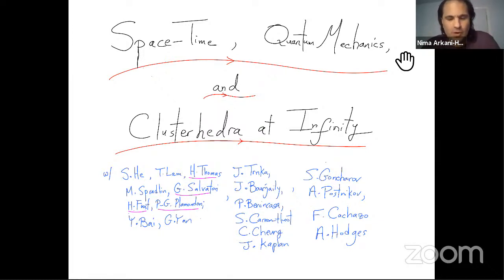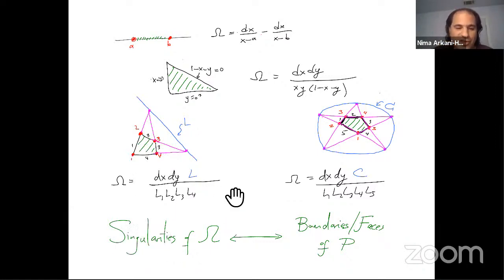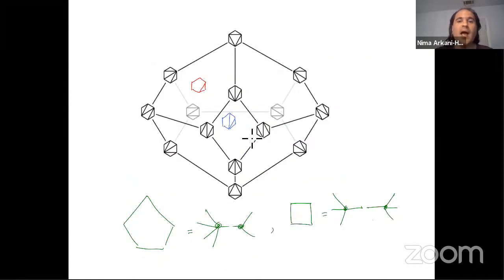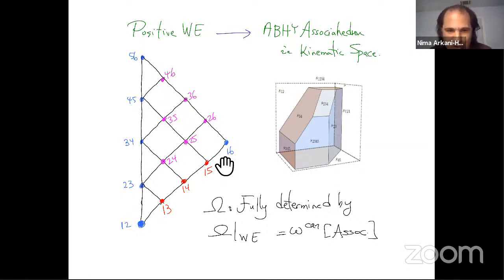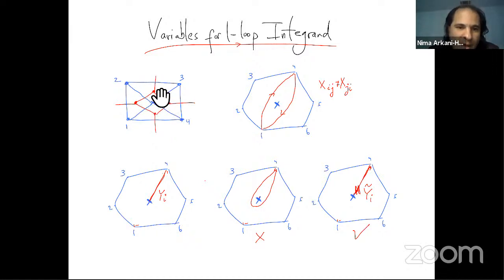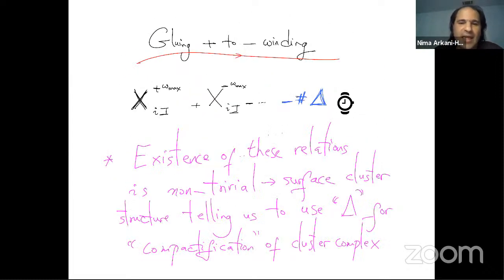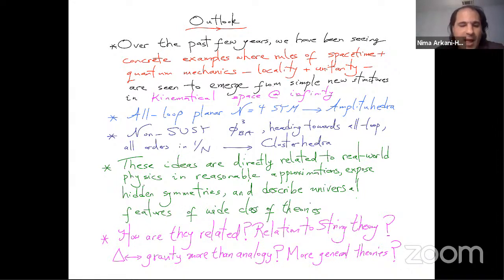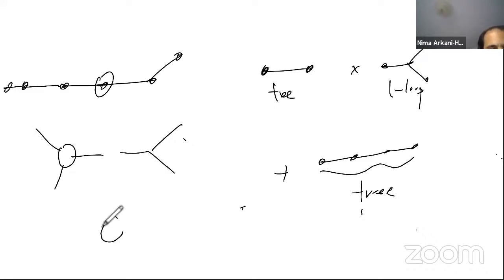WHCGP: Nima Arkani-Hamed, "Spacetime, Quantum Mechanics and Clusterhedra at Infinity"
This is the eighth talk in the Western Hemisphere Colloquium on Geometry and Physics. for more information on this series and to sign up to receive Zoom links for future talks.

Abstract: Elementary particle scattering is perhaps the most basic physical process in Nature. The data specifying the scattering process defines a "kinematic space", associated with the on-shell propagation of particles out to infinity. By contrast the usual approach to computing scattering amplitudes, involving path integrals and Feynman diagrams, invokes auxilliary structures beyond this kinematic space--local interactions in the interior of spacetime, and unitary evolution in Hilbert space. This description makes space-time locality and quantum-mechanical unitarity manifest, but hides the extraordinary simplicity and infinite hidden symmetries of the amplitude that have been uncovered over the past thirty years. The past decade has seen the emergence of a new picture, where scattering amplitudes are seen as the answer to an entirely different sort of mathematical question involving "positive geometries" directly in the kinematic space, making surprising connections to total positivity, combinatorics and geometry of the grassmannian, and cluster algebras. The hidden symmetries of amplitudes are made manifest in this way, while locality and unitarity are seen as derivative notions, arising from the "factorizing" boundary structure of the positive geometries. This was first see in the story of "amplituhedra" and scattering amplitudes in planar N=4 SYM theory. In the past few years, a similar structure has been seen for non-supersymmetric "bi-adjoint" scalar theories with cubic interactions, in any number of dimensions. The positive geometries through to one-loop order are given by "cluster polytopes"--generalized associahedra for finite-type cluster algebras--with a simple description involving "dynamical evolution" in the kinematic space. Extending these ideas involves understanding cluster algebras associated with triangulations of general Riemann surfaces. These cluster algebras are infinite, reflecting the infinite action of mapping class group. One of the manifestations of this infinity is that the "g-vector fan" of the cluster algebra is not space-filling, making it impossible to define cluster polytopes, and obstructing the connection with positive geometries and scattering amplitudes. Remarkably, incorporating non-cluster variables, associated with closed loops in the Riemann surfaces, suggests a natural way of modding out by the mapping class group, canonically compactifying the cluster complex, and associating it with "clusterhedron" polytopes. Clusterhedra are conjectured to exist for all surfaces, providing the positive geometry in kinematic space for scattering amplitudes in the bi-adjoint scalar theory to all loop orders and all orders in the 1/N expansion. In this talk I will give a simple, self-contained overview of this set of ideas, assuming no prior knowledge of scattering amplitudes or cluster algebras.